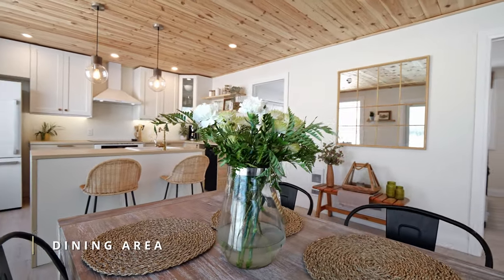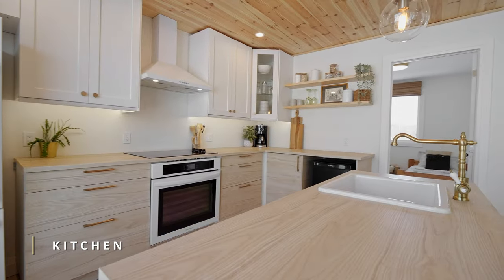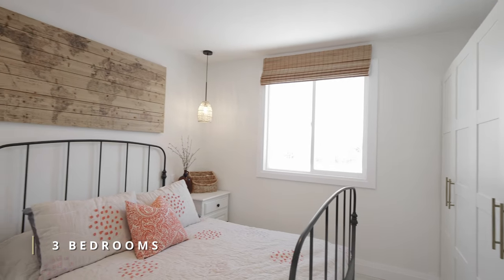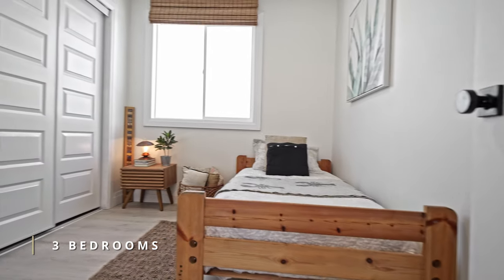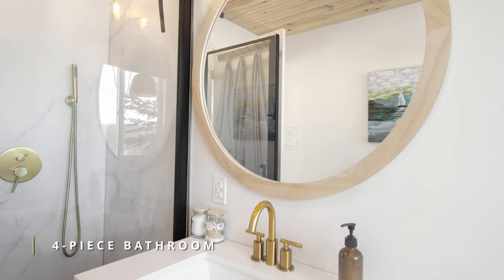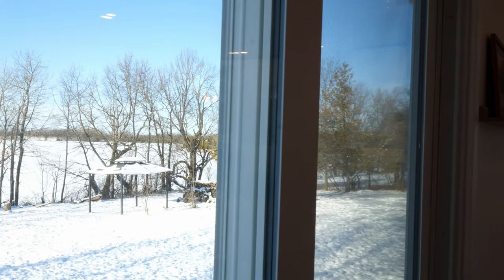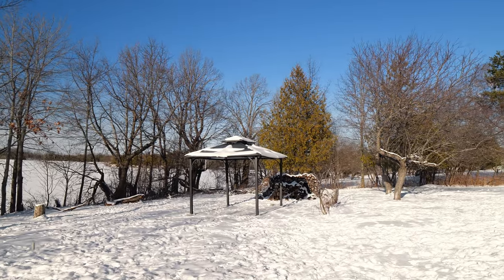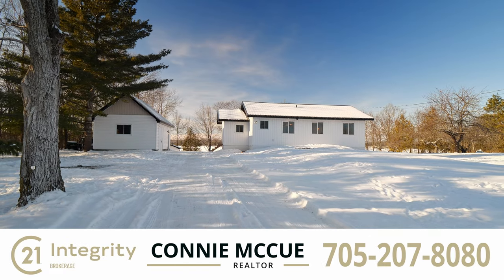Beautiful Waterfront 3 Bedroom Home Ice Lake on Manitoulin Island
71 Meadowlark

Located on the stunning shores of Ice Lake on Manitoulin Island, you will love waterfront living!  This property is situated on almost an acre of land and features a generous front lawn with mature apple trees and a bunkie.

Ice Lake is a true gem, known for its crystal clear waters and abundance of recreational opportunities. In the warmer months, you can take advantage of swimming, boating, and fishing. And in the colder months, the lake is a popular spot for ice fishing and snowmobiling.

This newly renovated and stylish 3 bedroom, 1 bathroom home is the epitome of waterfront living. As soon as you step inside, you'll be struck by the tasteful black and gold finishes and the warmth of wood throughout the home.

The main floor features an open concept layout, with plenty of natural light streaming in through the windows.  Enjoy this beautiful kitchen with plenty of storage and counter space including brand new appliances.

Imagine waking up to the sound of the water lapping against the shore, or enjoying your morning coffee on the deck while taking in the breathtaking views.  Chic and cozy the 3 bedrooms with large closets and the main floor laundry make this home cute and functional!

You'll also find a heated garage, perfect for storing your car or using it as a workshop. The home has so many new updates you will need to see for yourself!  Just to list a few; a new metal roof, windows and doors, a 15’ deep shoreline well,  hot water tank, pump, and UV system along with spray foam in the crawl space.

Don't miss out on the opportunity to make this waterfront oasis your own. Book your private showing today and start living the dream!